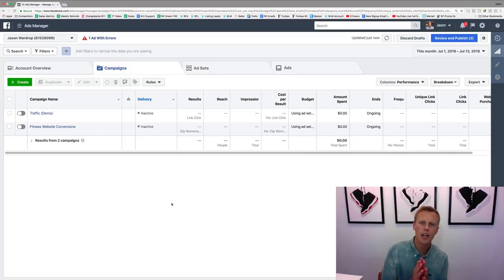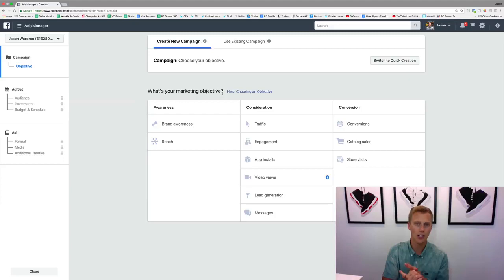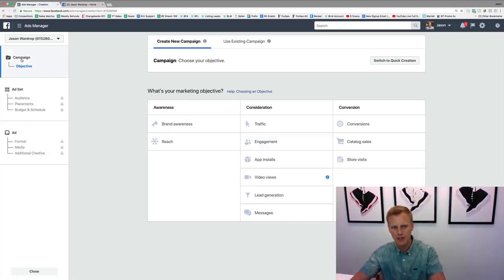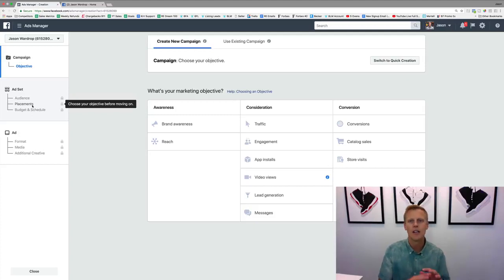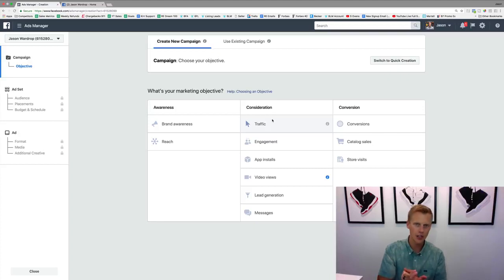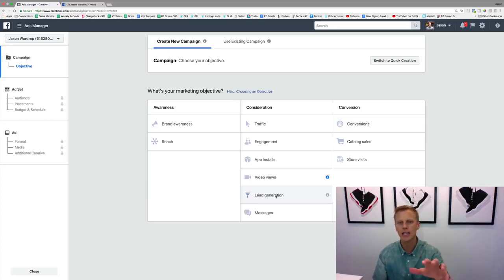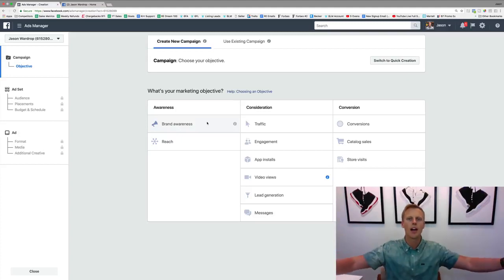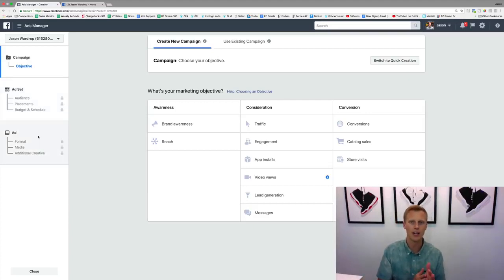FACEBOOK ADS MANAGER Tutorial 2019 | Difference Between Campaigns Vs Ad Sets Vs Ads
FACEBOOK ADS MANAGER Tutorial (2019) - Campaigns Vs. Ad Sets Vs. Ads